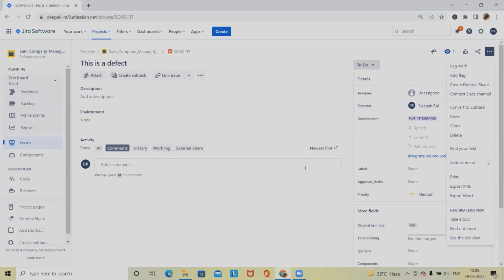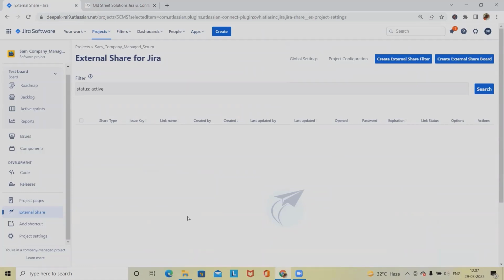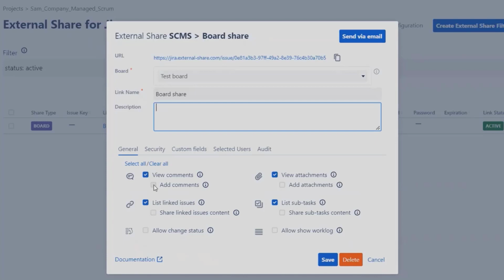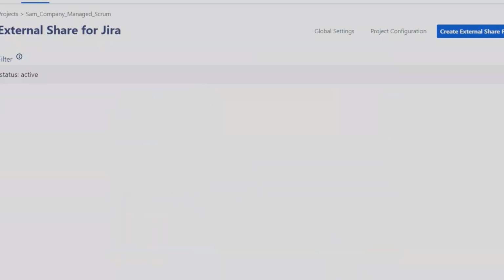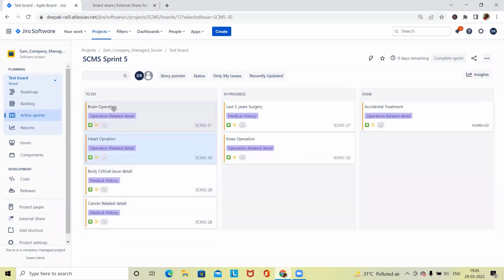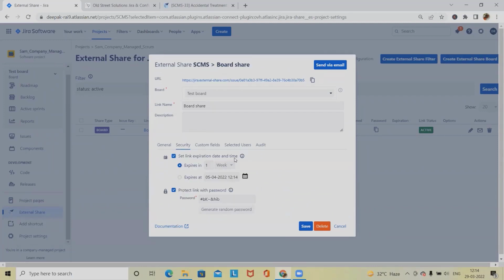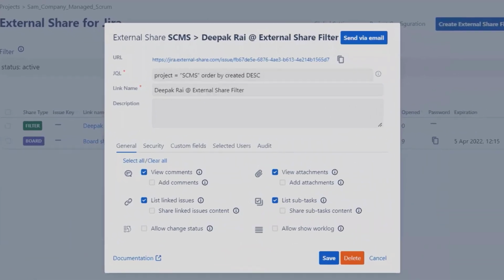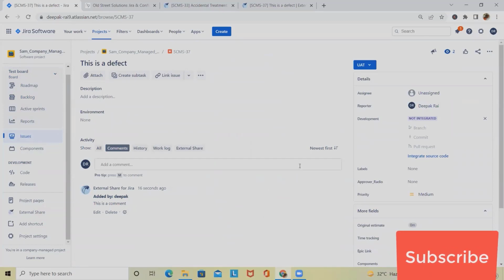How to share Jira Board with External user | Atlassian Jira | Jira Cloud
There’ll be times when you want to share a bunch of Jira issues externally without buying extra licenses. Maybe you’re working on a project with an external partner or contractor that has multiple issues requiring the external user’s attention.

External Share for Jira allows you to give external users secure, temporary access to those issues in three ways:

 - Create External Share links to each issue individually

- Create an External Share link to a list of issues using Jira Query Language (JQL)

- Create an External Share link to an entire Scrum or Kanban board

If you have a lot of issues to share, you probably don’t want to go down route 1. If you understand what JQL is and how to use it, route 2 is great, but not the most visual way of sharing what’s happening on a project.